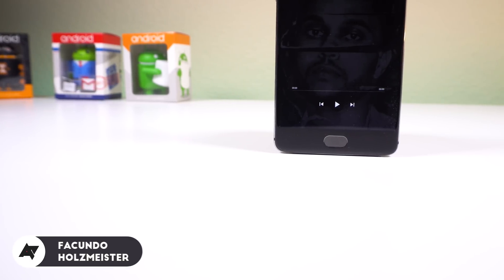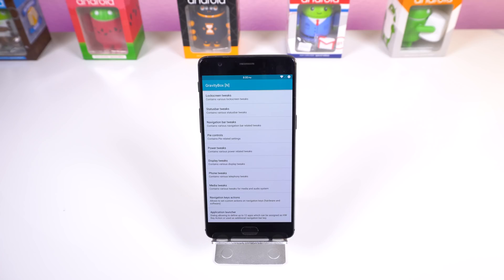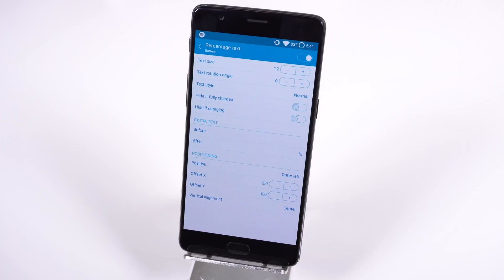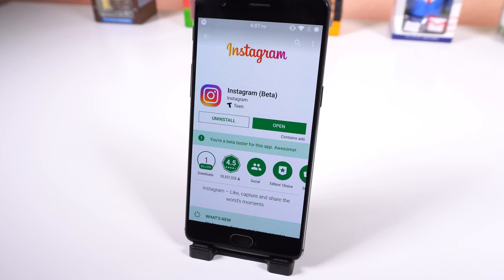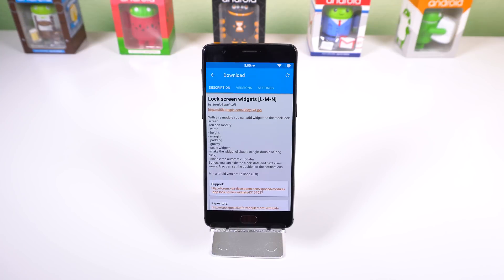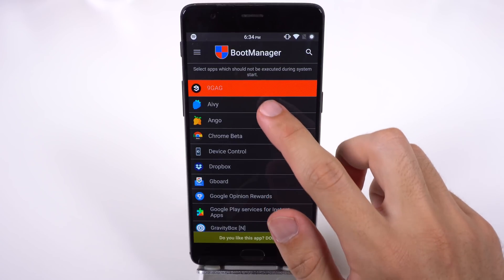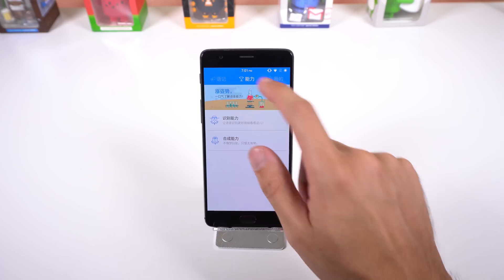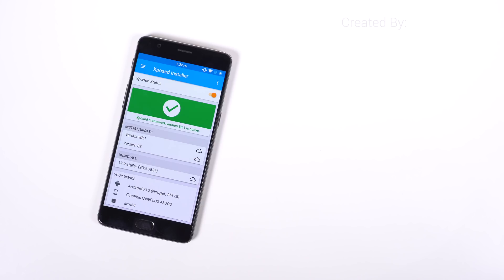Top 10 Mods for Xposed Framework on Android Nougat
The most recent update to Xposed Framework now supports Android Nougat, so I thought it was a great time to show off 10 of my favorite modules that I use on a daily basis. Enjoy!

▶ Requires Root and Android Oreo devices are not supported yet!